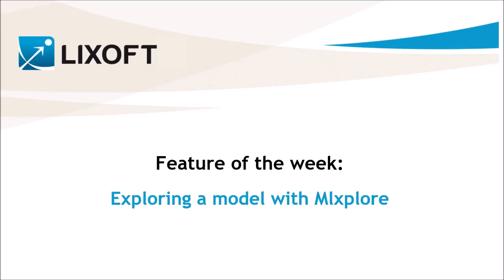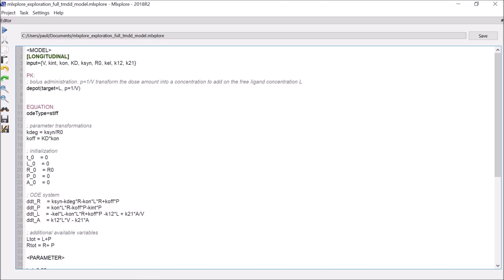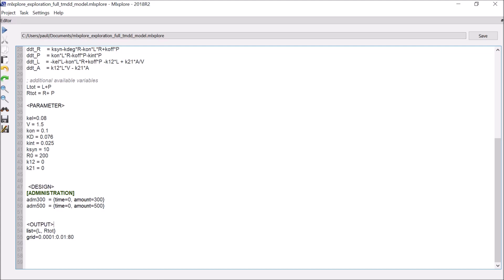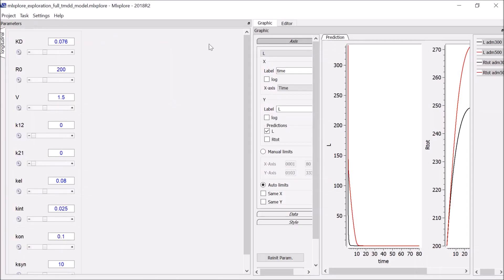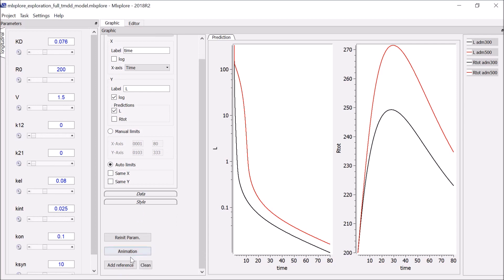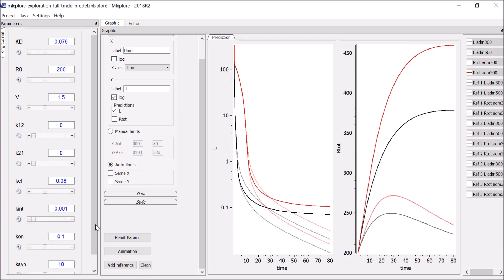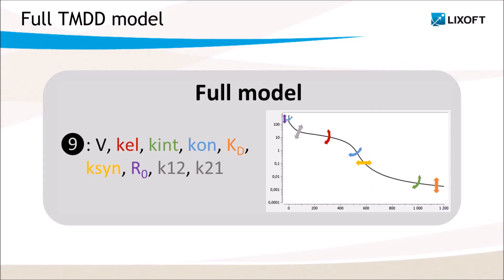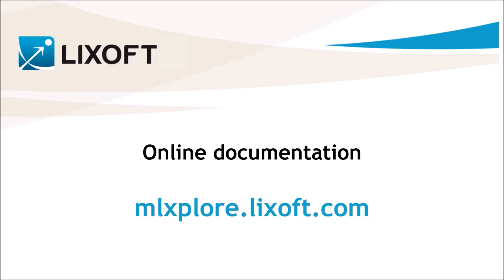Feature of the week #30: Exploring a TMDD model with Mlxplore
Starting from version 2020: Mlxplore has been replaced with Simulx.
Mlxplore is a powerful application of the MonolixSuite for for visual and interactive exploration of your models. Here we show how to use Mlxplore to identify the impact of each parameter of a TMDD model on the simulated curves.